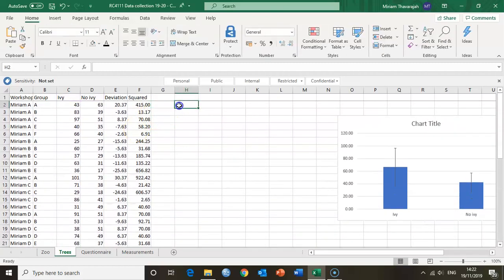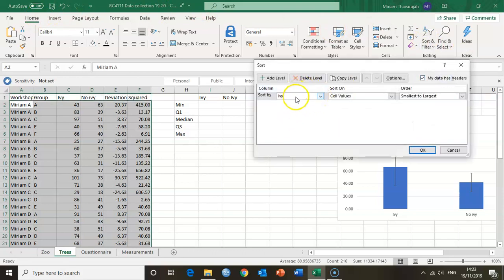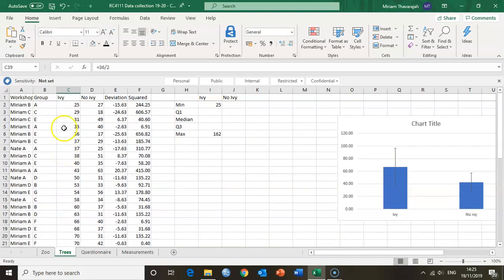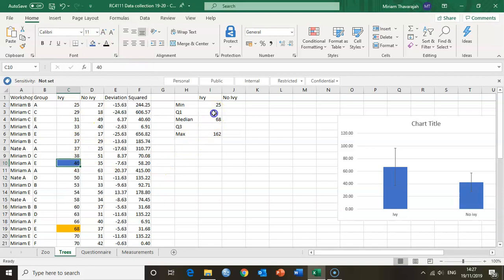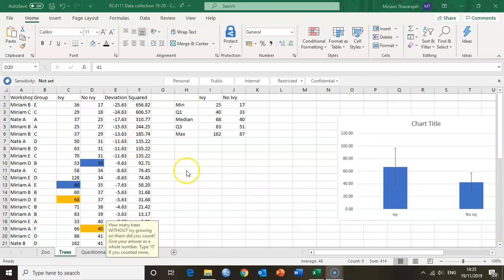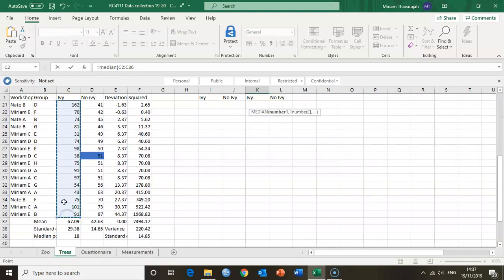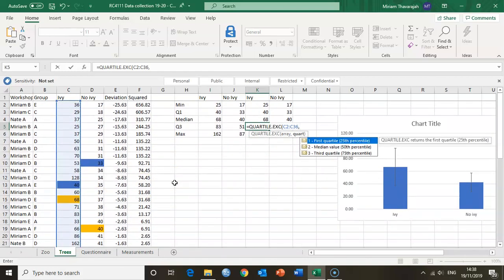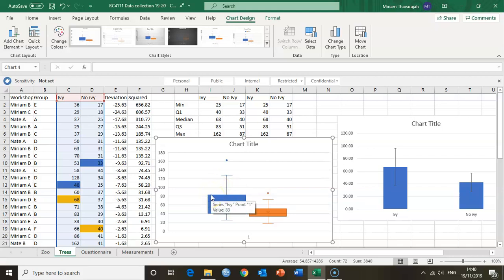RC4111 Measurements2 3